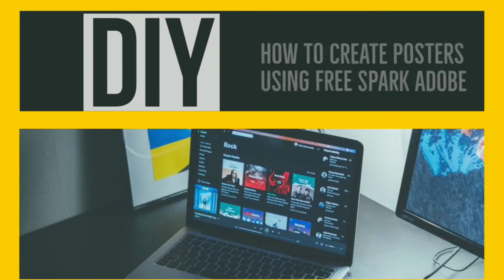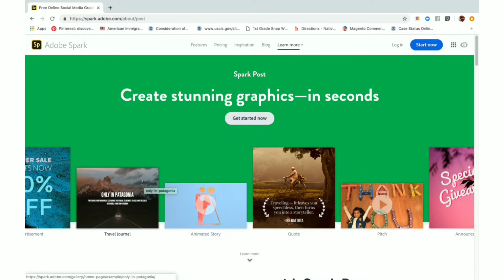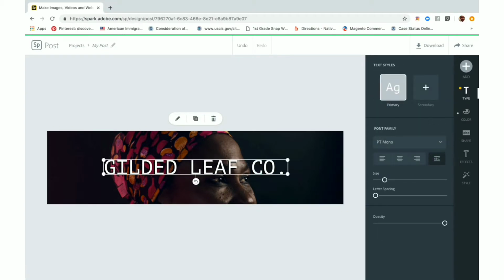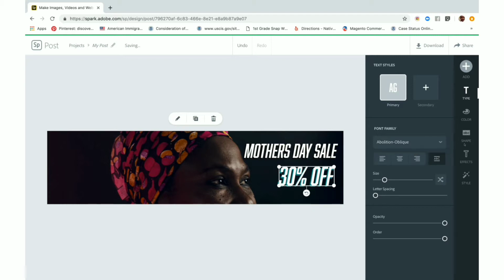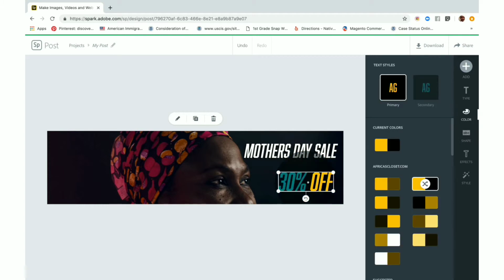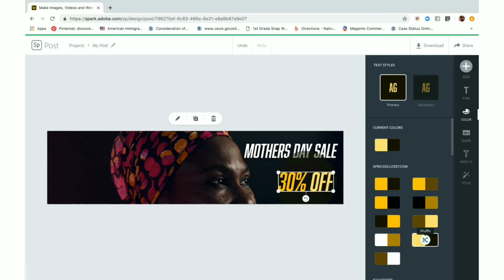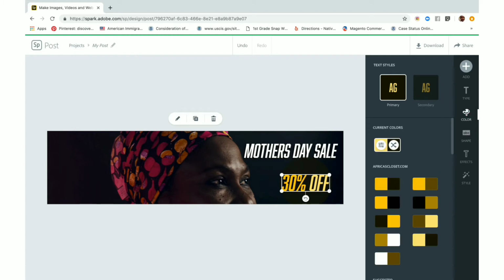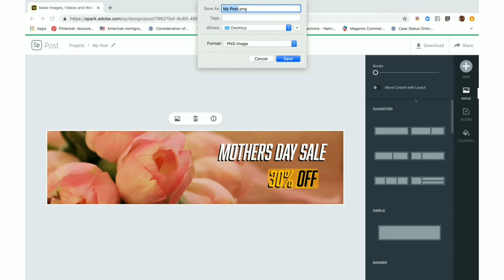(DIY) How to make quick Free Poster using Spark Post - Adobe.